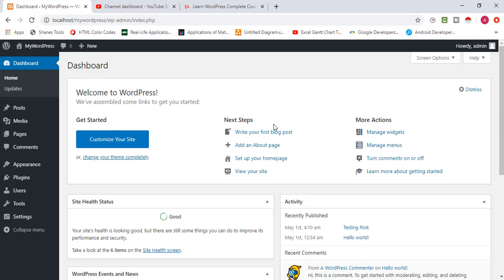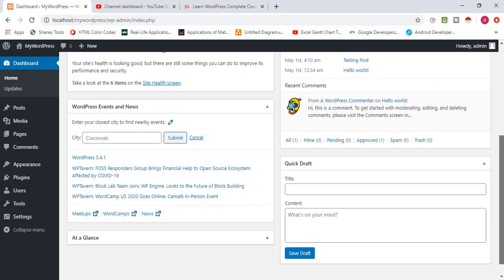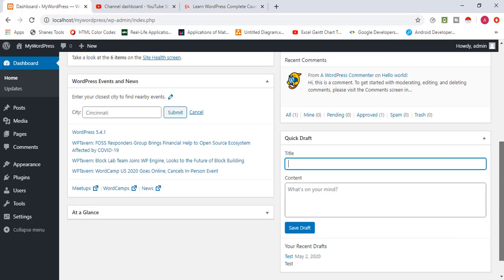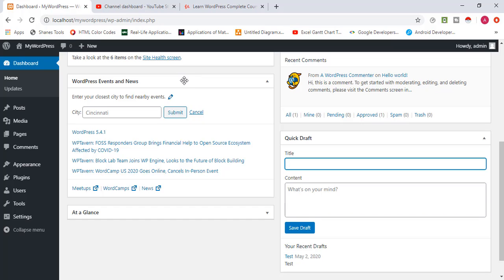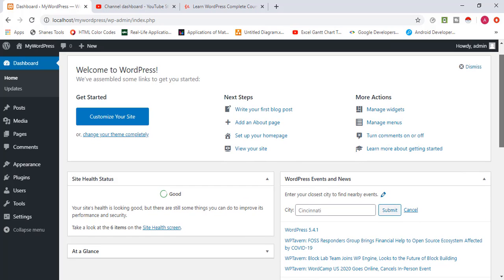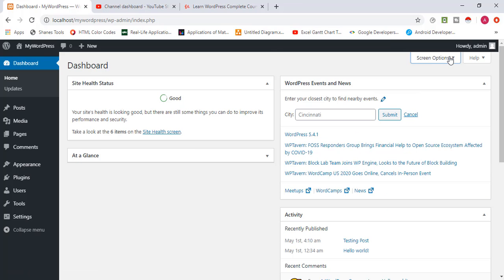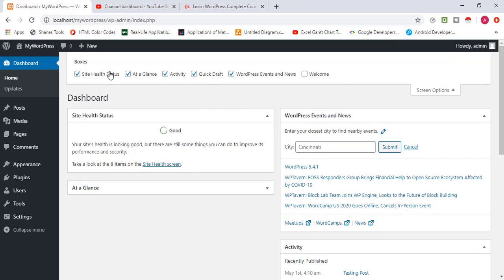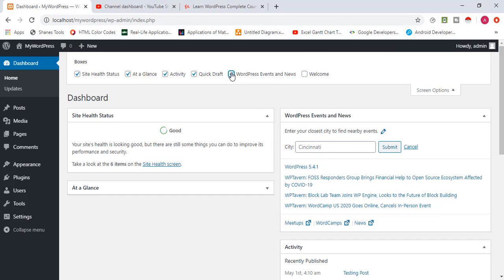WordPress Dashboard Guide|Home|WordPress tutorial for beginners 2020|Tech & Development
Welcome to Tech & Development channel. In this channel. I upload videos related to technology, what are latest technology news, and development tutorials like WordPress complete course for beginners to advance level .

In this video, I have showed WordPress Dashboard home area and updates. I will give you WordPress Dashboard guide tour in this video. This is another video of WordPress complete course for beginners series. You can learn through this wordpress tutorial for beginner series.